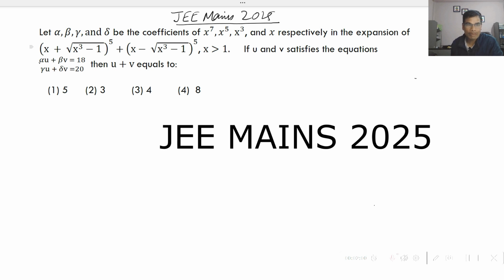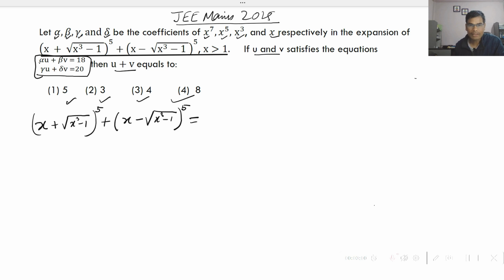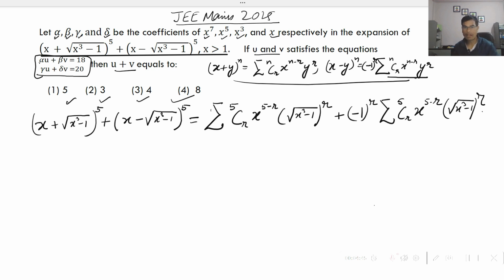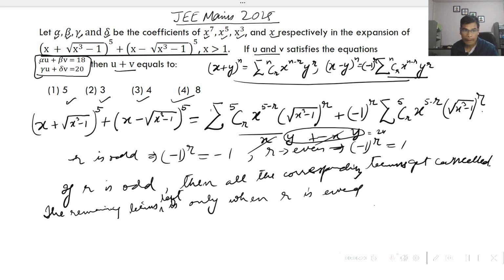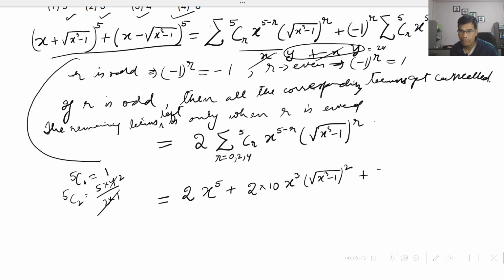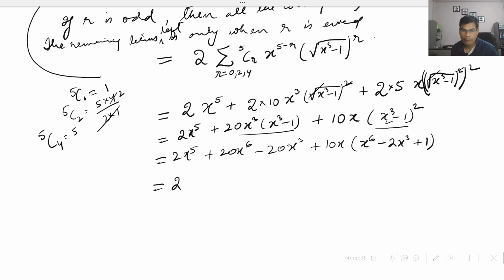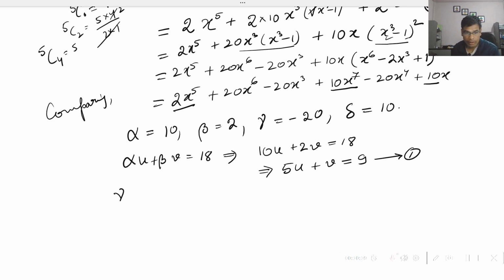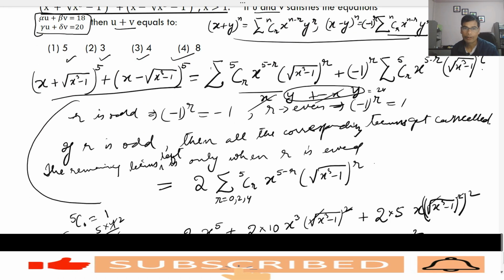JEE MAINS 2025 PYQ SOLUTION (BINOMIAL THEOREM)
Solution of Binomial Theorem Problem from the Previous Year Question paper of JEE Mains 2025